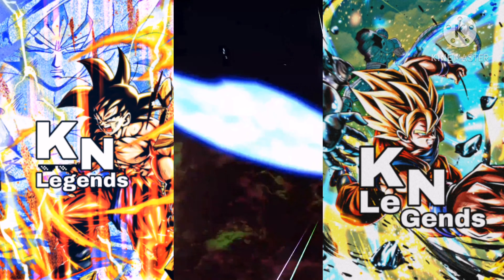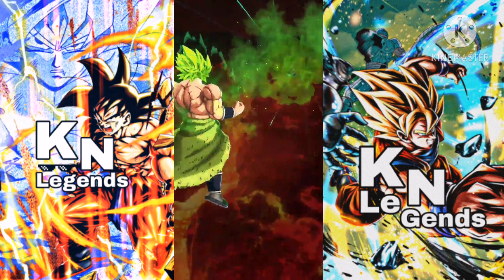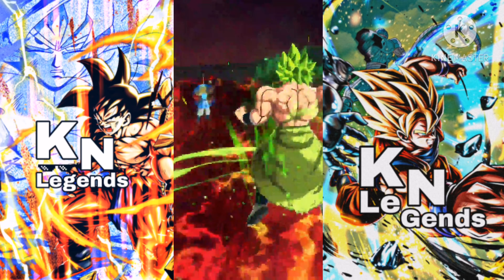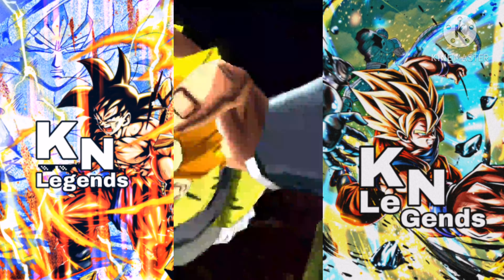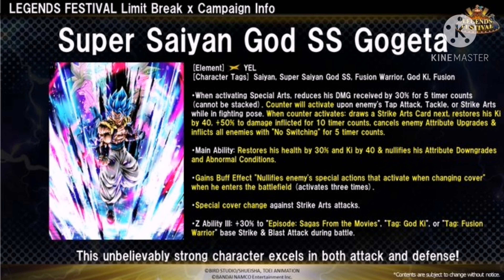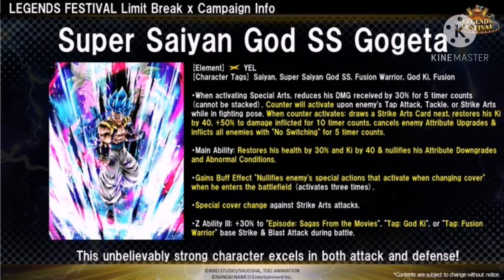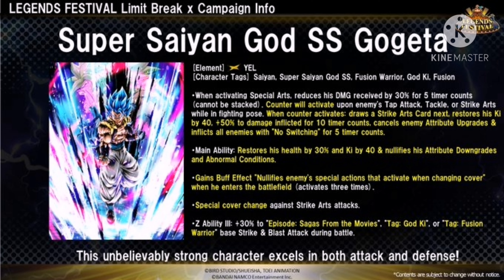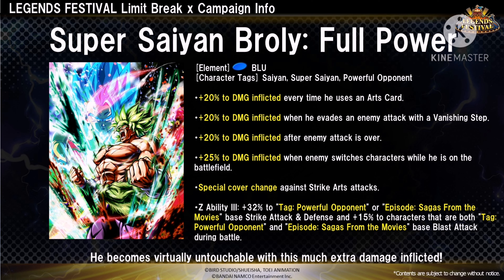LF GOGETA BLUE AND LF BROLY PREVIEW AND INFORMATIONS | Db Legends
MEGA STEAK BEEF SPAGHET MUSHROOM!!!
(DB LEGENDS TWITTER ENGLISH)